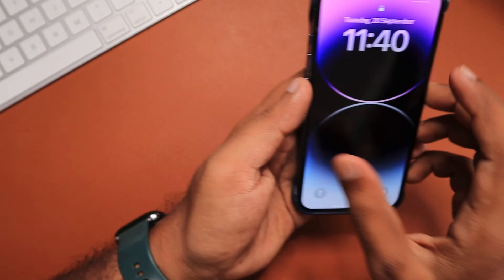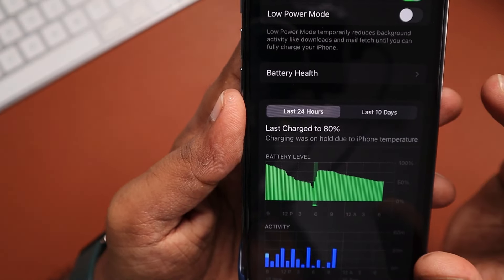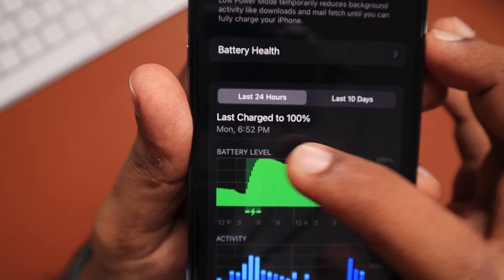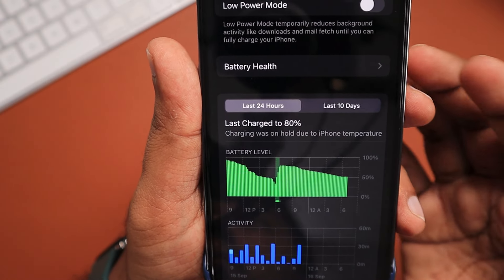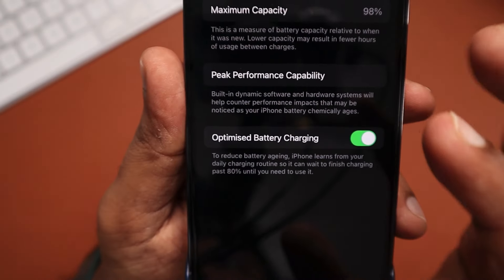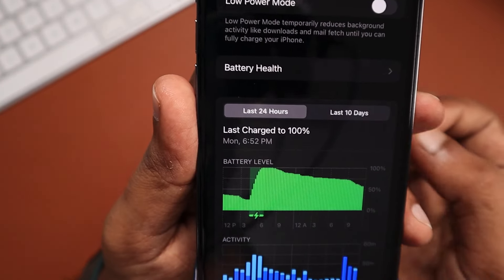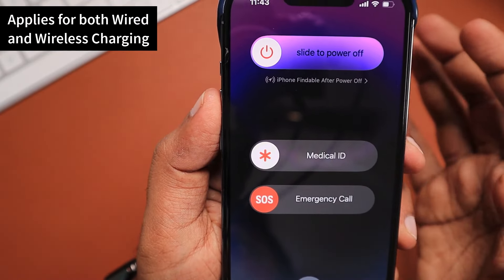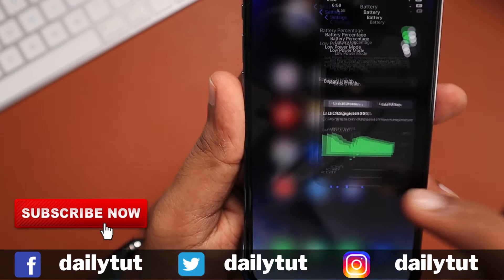CHARGING was on HOLD due to iPhone Temperature Error? 🔥 How to Fix?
After updating to latest iOS Software, if you are seeing "Charging was on hold due to iPhone Temperature Error", here is how to fix this error and continue charging. Why it happens? and some suggestions shared in this episode.